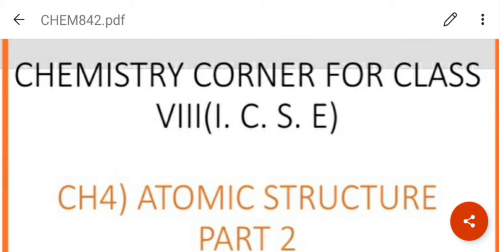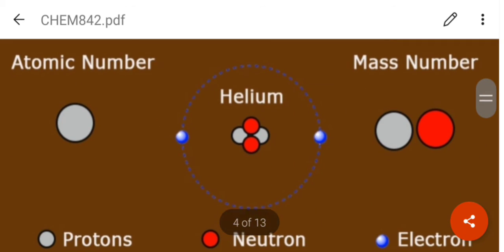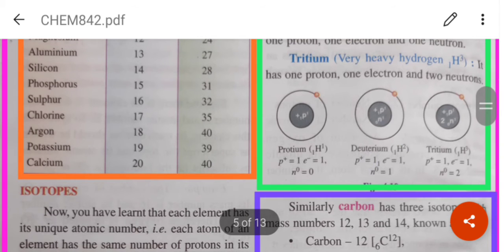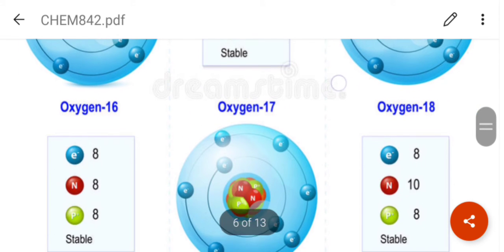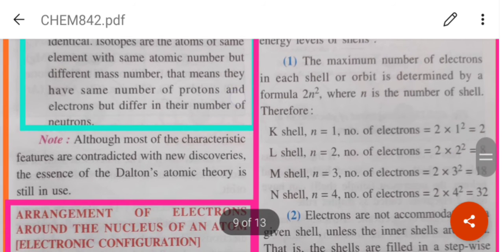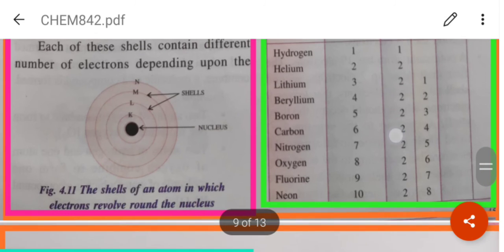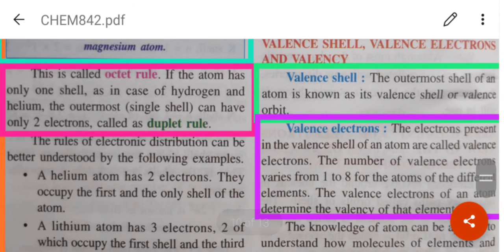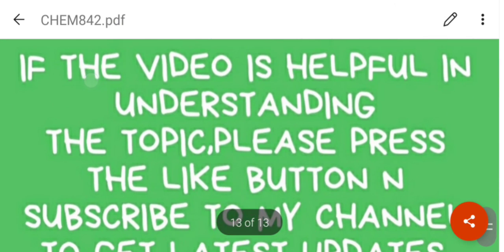CHEMISTRY CORNER FOR CLASS VIII